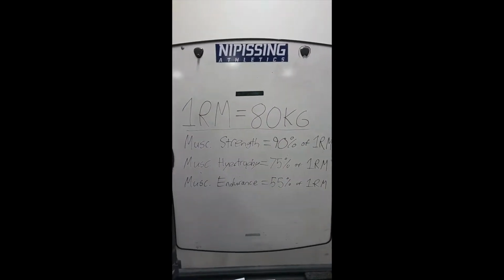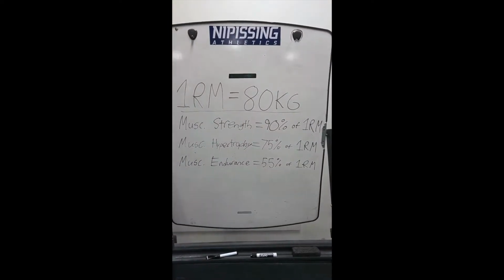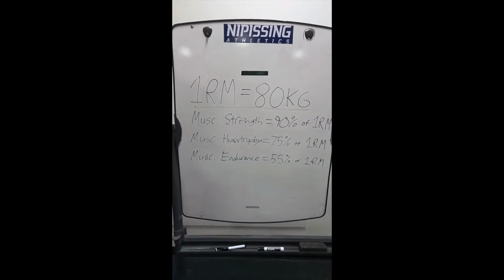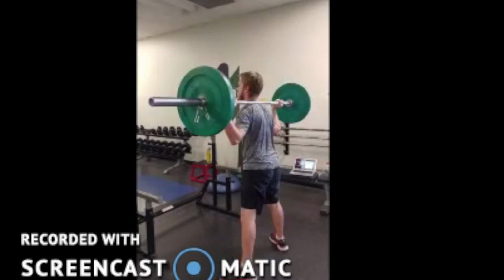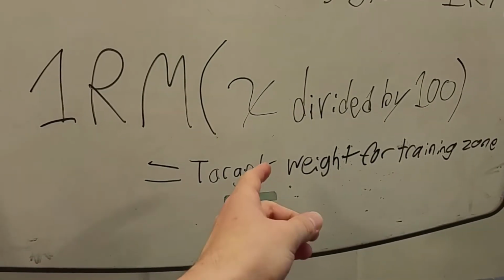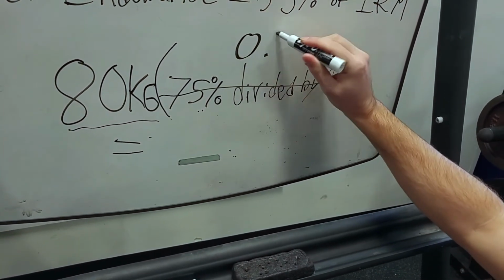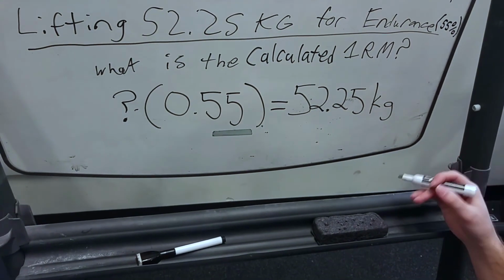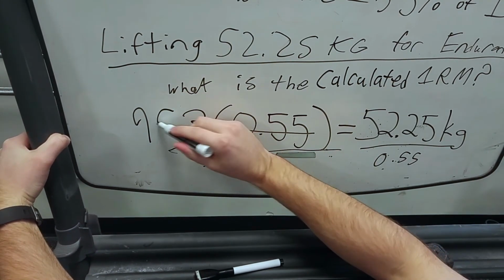1RM Mathtivities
Sam Shwartz & Stephen Nikiforuk